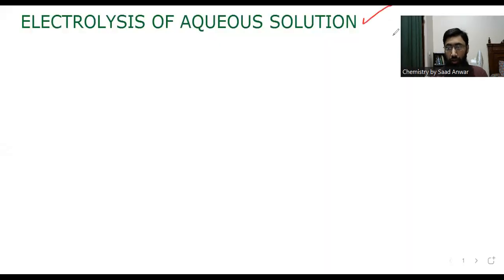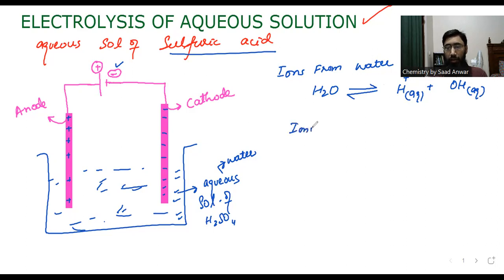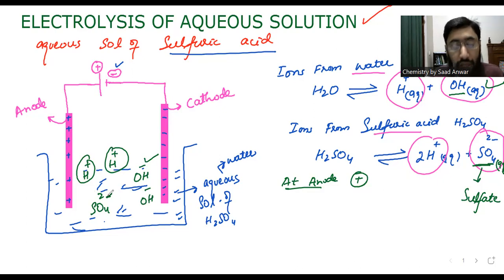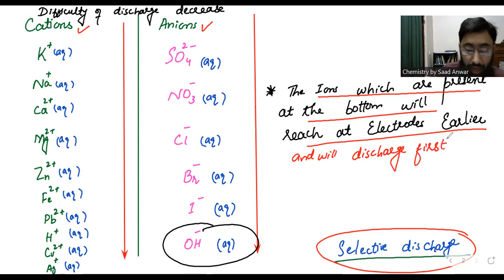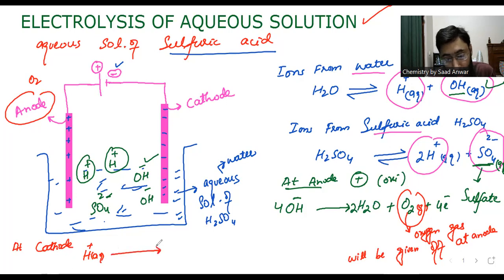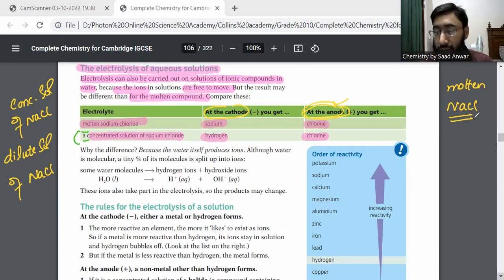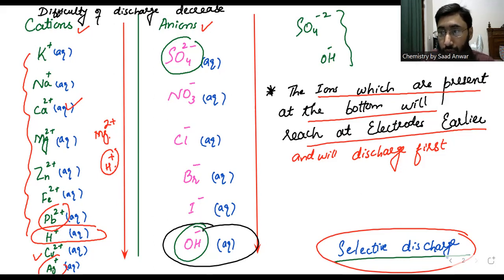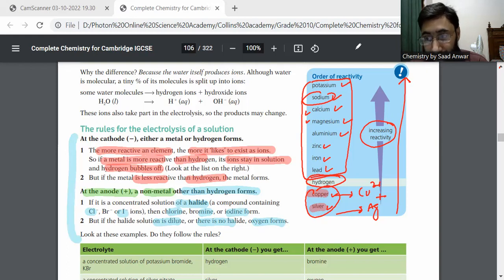Electrolysis of Aqueous Solution| H2SO4 |Predicting Product of Electrolysis| IGCSE| Lecture 3 | Saad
Electrolysis of Aqueous Solution| IGCSE | O Level Chemistry| Lecture 3 | Saad